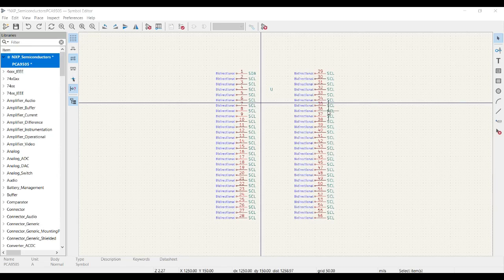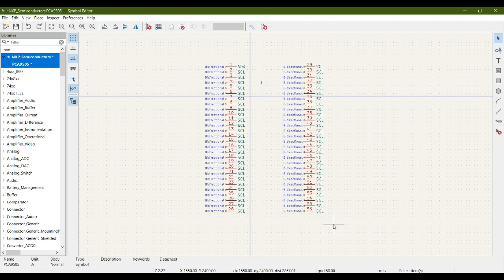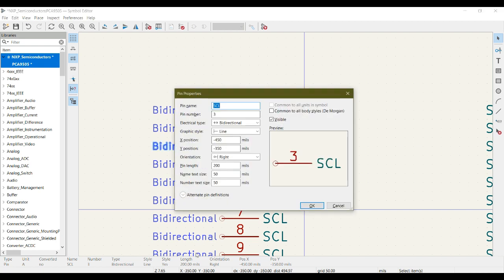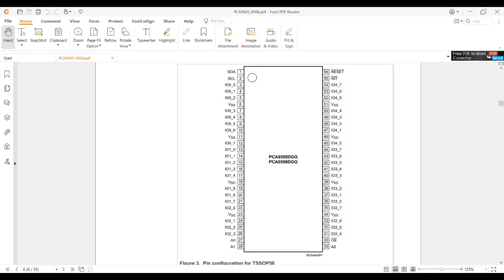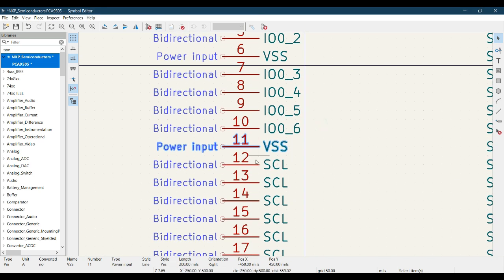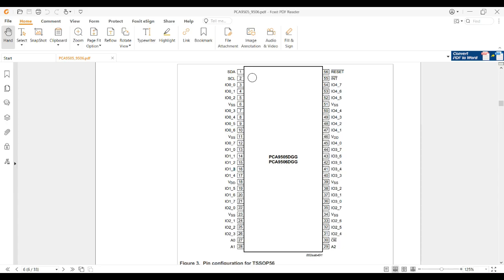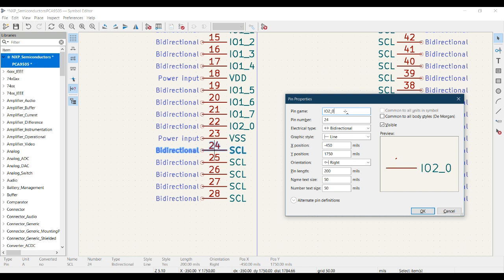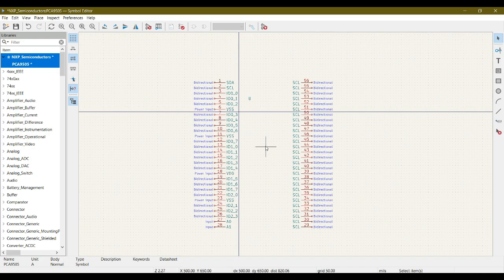04 Pin Perfection: Changing Orientation and Labels in KiCad (Pins 1-29) and Reordering Pins (29-56)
Welcome to our KiCad tutorial on achieving pin perfection! In this video, we'll walk you through the process of refining your schematic by changing the orientation, labels, and order of pins. Whether you're a KiCad enthusiast or just diving into the world of PCB design, this tutorial is tailored to help you achieve precision in pin placement for a more organized and professional-looking schematic.

📍 **Tutorial Highlights:**
- **Changing Pin Orientation (1-29):** Learn how to adjust the orientation of pins 1-29 for optimal schematic presentation.
- **Label and Name Modification (1-29):** Step-by-step guide on changing pin numbers and names to enhance clarity in your KiCad schematic.
- **Reordering Pins (29-56):** Explore techniques for rearranging pins 29-56 to meet your specific design requirements.
- **Pin Properties Configuration:** Understand the nuances of configuring pin properties for seamless integration with your PCB layout.

- **Visual Clarity:** Enhance the visual clarity of your schematic by customizing pin orientations, labels, and names.
- **Professional Schematic Design:** Elevate the professionalism of your KiCad projects by mastering precise pin placement techniques.
- **Efficient Design Workflow:** Discover tips and tricks for efficiently managing and organizing pins in your schematics.

🛠️ **Prerequisites:**
- Basic familiarity with KiCad.
- Eagerness to refine and optimize your schematic design.

🚨 **Important Note:**
Ensure you have the latest version of KiCad installed for the best experience.

Get ready to achieve pin perfection in KiCad! Let's dive in and refine your schematic design for a polished and professional look. 🚀📐